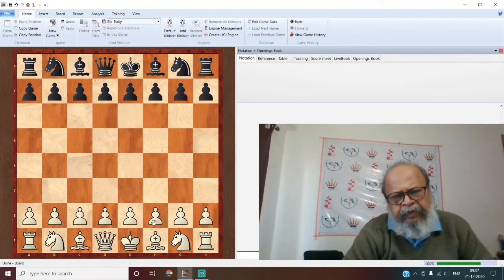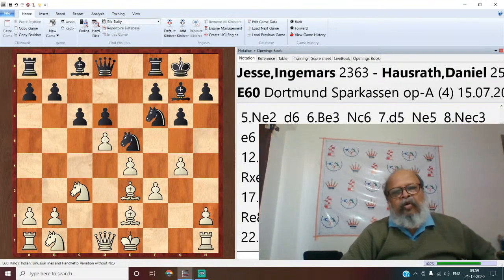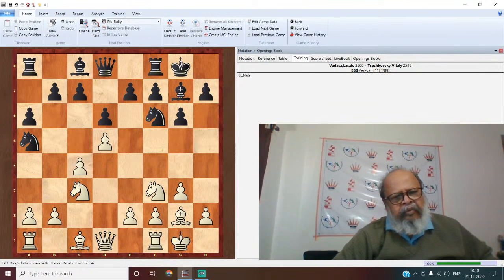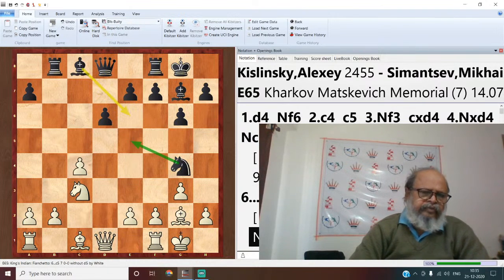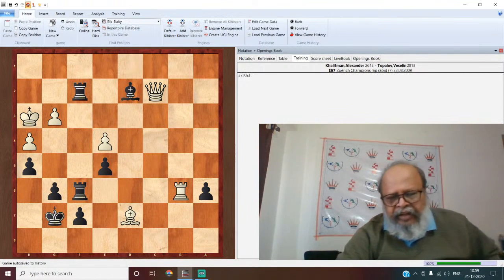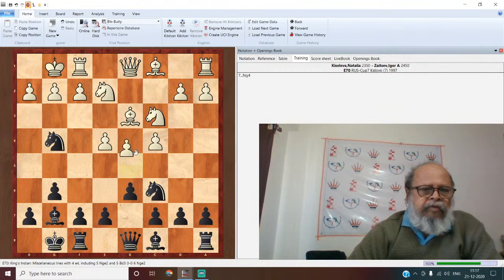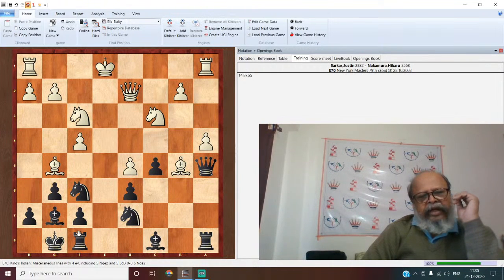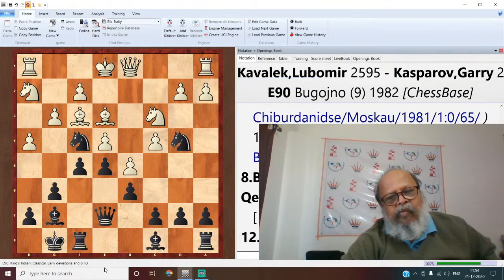Improving Chess | With IM Sekhar Sahu | Episode-163 Part-1